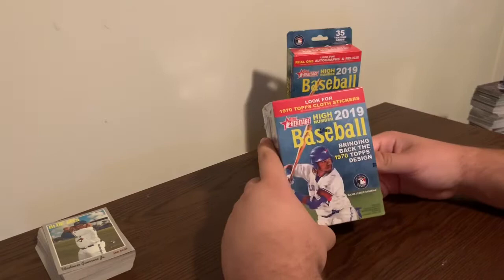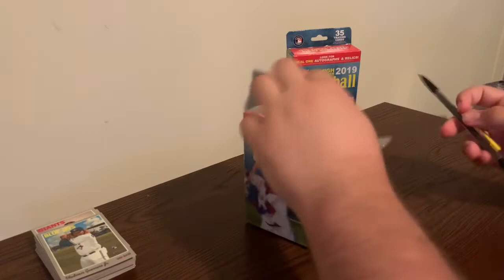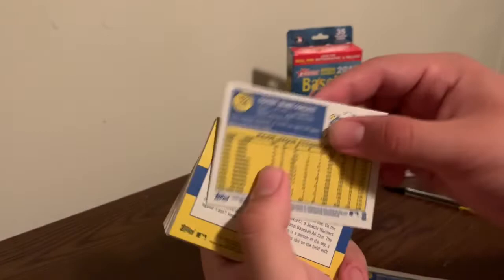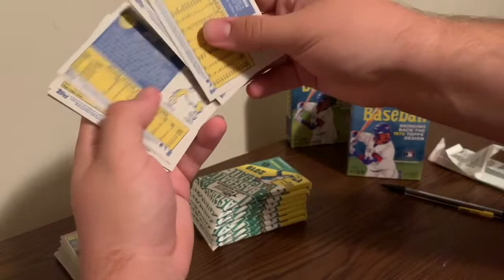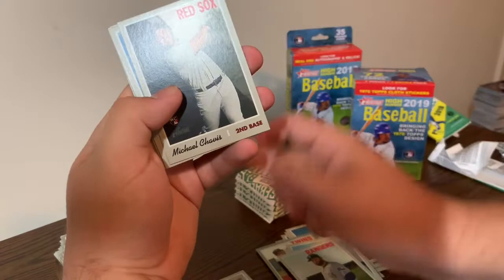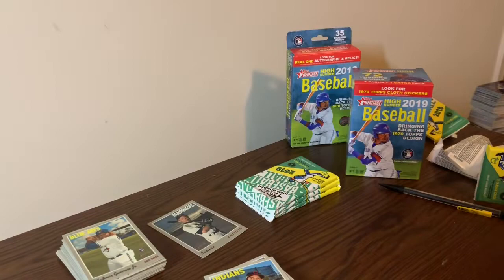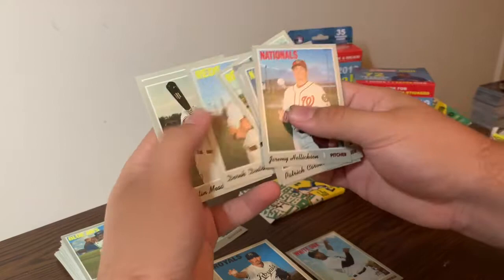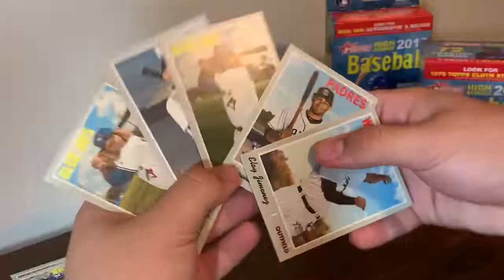Topps 2019 Heritage High Number Blaster Box Opening!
Hey guys in this video we are opening Topps 2019 Heritage High Number Baseball cards!